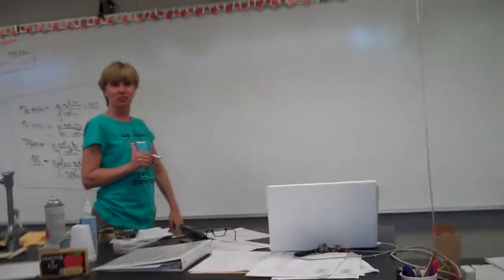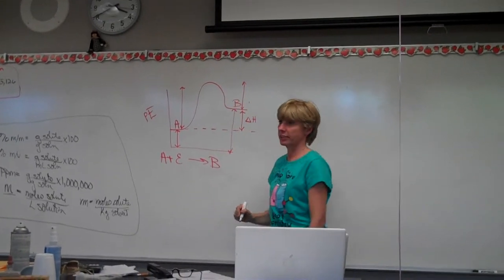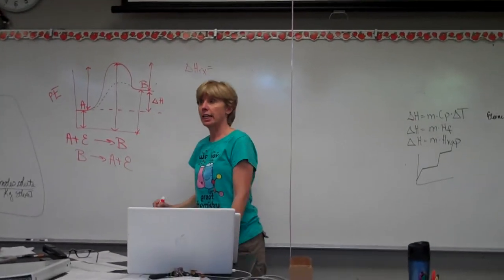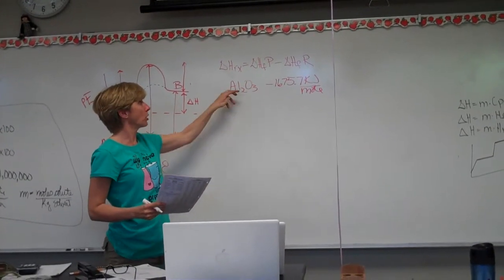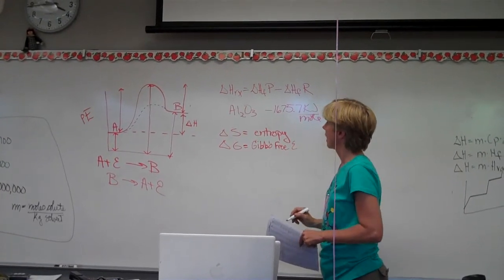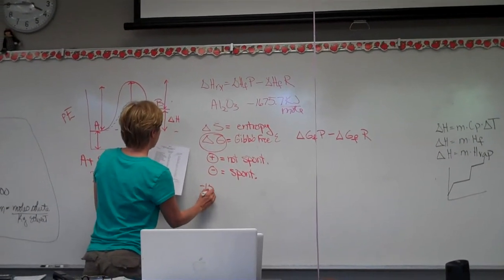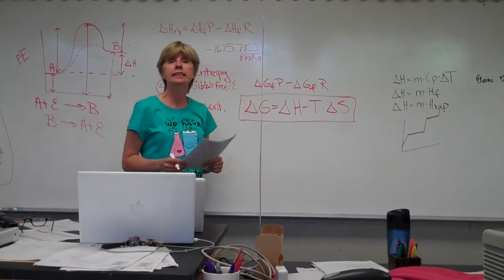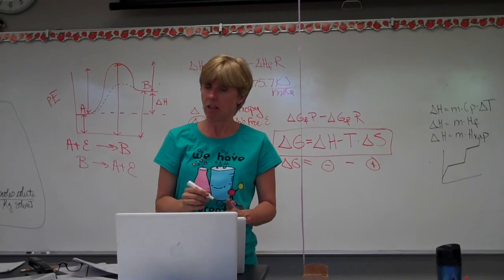Thermo and Heat 2.MP4